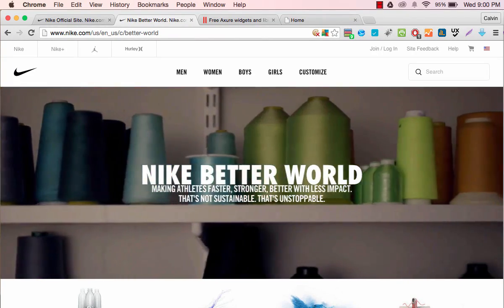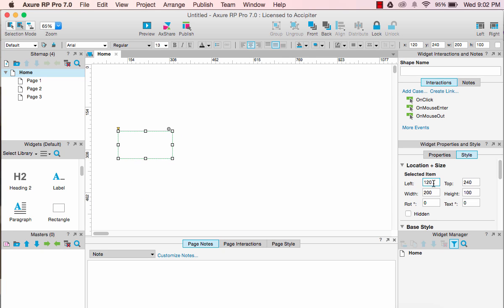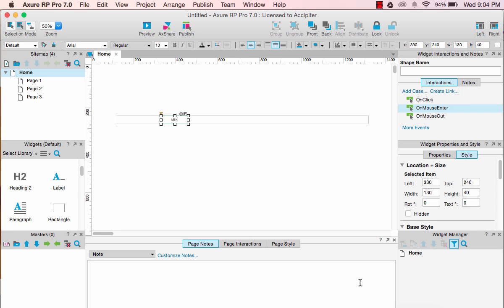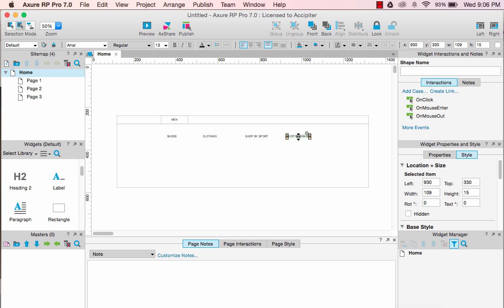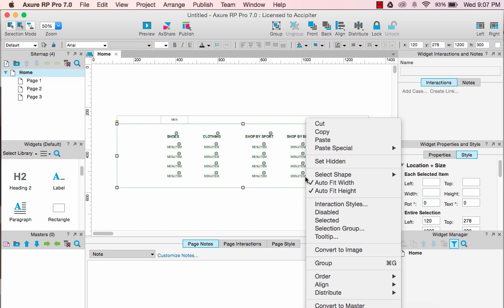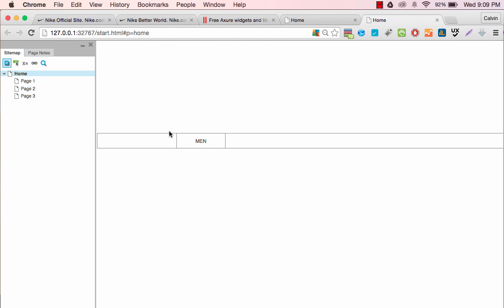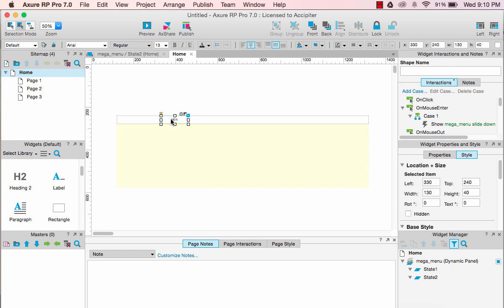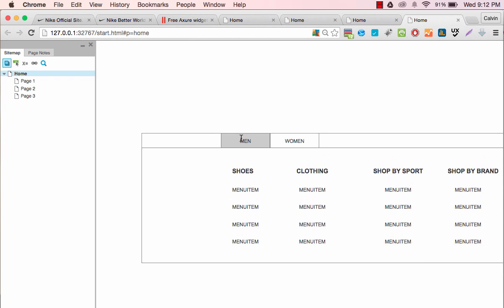Axure RP tutorial for beginners: 05 Creating website Mega Menu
Axure RP tutorial for beginners on how to create a mega menu in Axure. In this Axure tutorial you will learn how to use dynamic panels, interaction styles and widget states to create a flyout mega menu. You will turn an Axure wireframe into a working Axure prototype. This tutorial is specifically for UX and UI designers looking to learn how to use Axure RP on their web design projects.